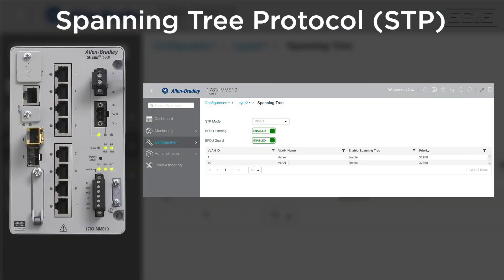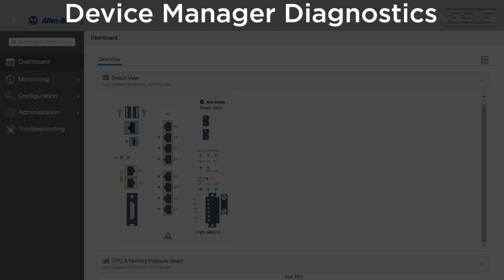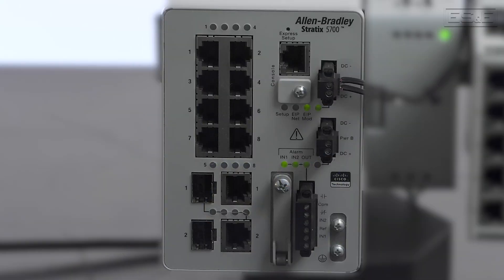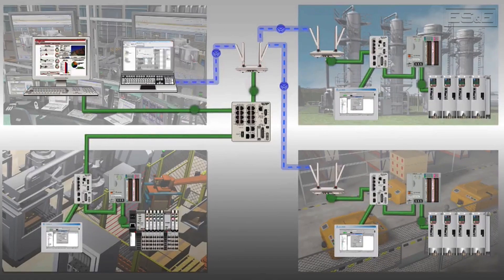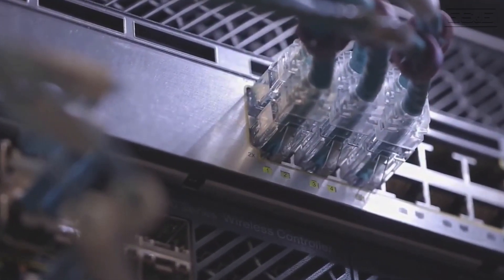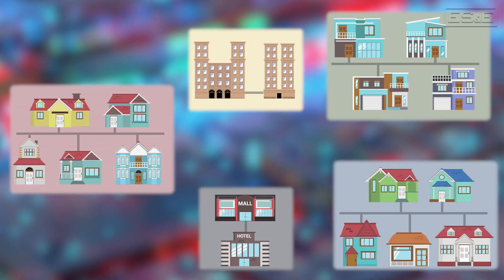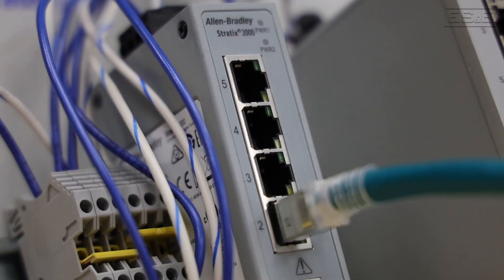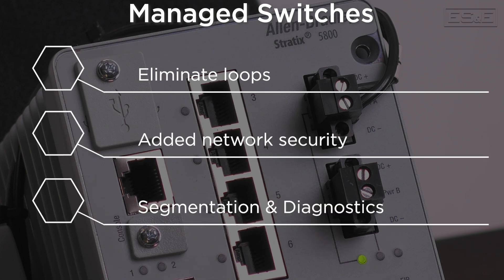Unmanaged vs Managed Switches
ES&E's Hayden Ireland and Terry Lawson go through the differences when selecting managed and unmanaged switches to network your systems. Topics include network security, segmentation and system loops.